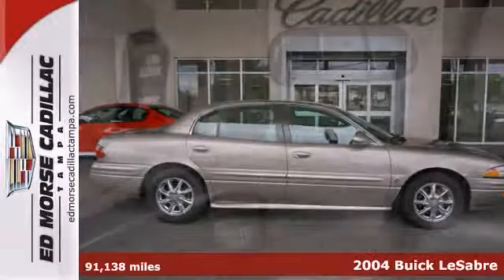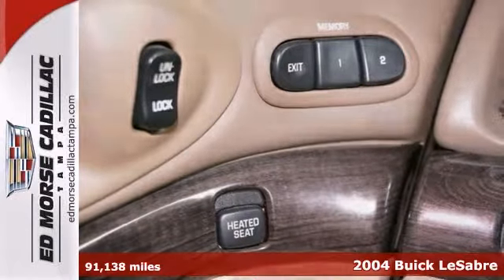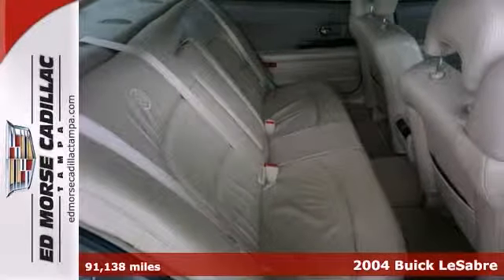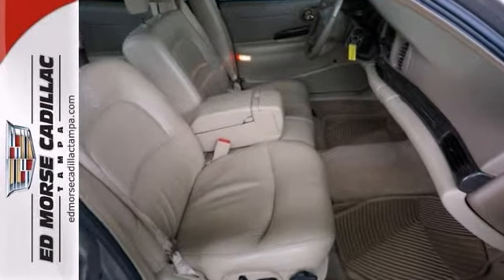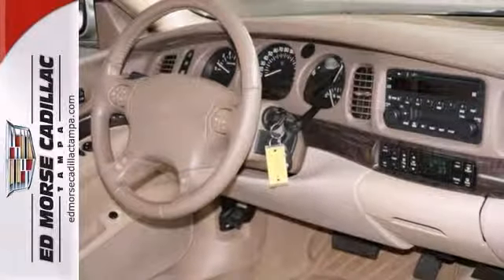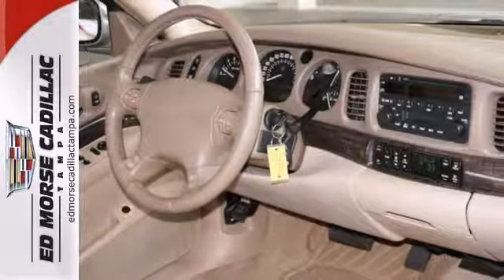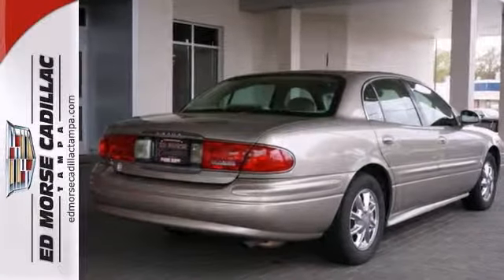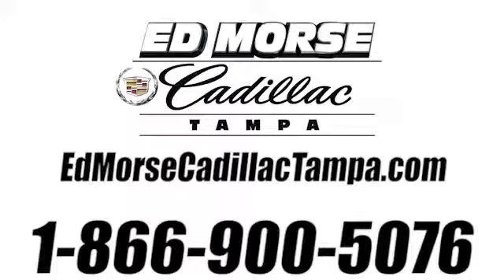2004 Buick LeSabre Tampa FL St. Petersburg, FL 9252953A - SOLD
Year: 2004
Make: Buick
Model: LeSabre
Trim: Limited
Engine: 3.8l 6 Cyl. Fuel Injected
Transmission: FWD Automatic
Color: Beige
Interior: Light Cashmere
Mileage: 91138
Stock #: 9252953A
This 2004 Buick LeSabre Limited might be the one you've been waiting for. This one's available at the low price of $7,991. Don't worry about careless owners! This sedan only had one previous owner. The light cashmere leather interior adds a touch of class. Ride in comfort with climate control and heated seats. Easily lock and unlock your vehicle with keyless entry. Never put up with an uncomfortable seat again with the power driver's seat. Interested in this sedan? Call today to take it for a spin.

Address:
101 East Fletcher Avenue